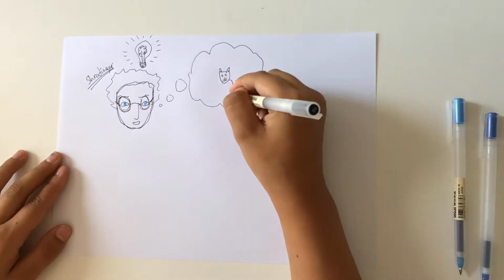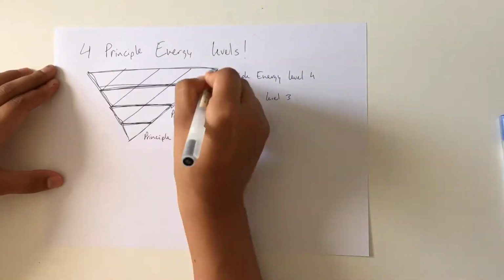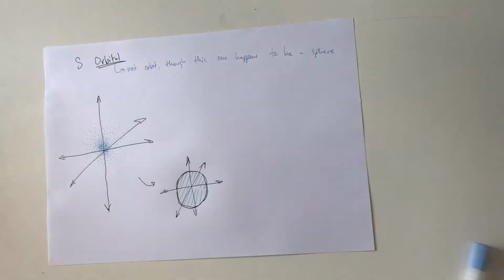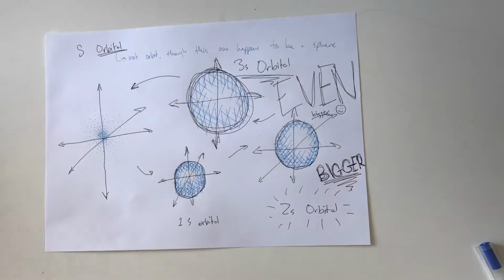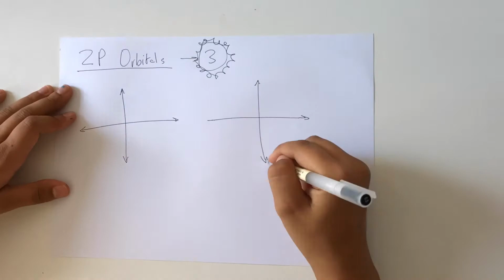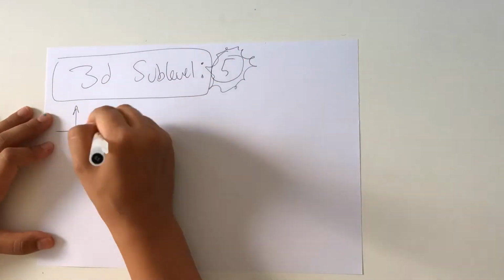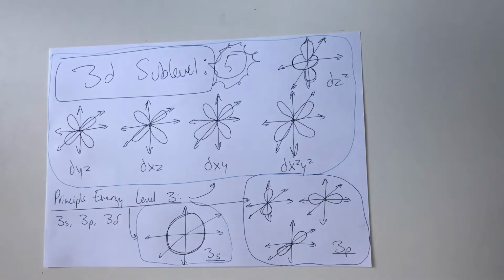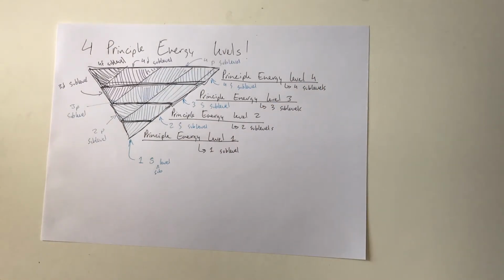Modern Model of the Atom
a speed-draw video